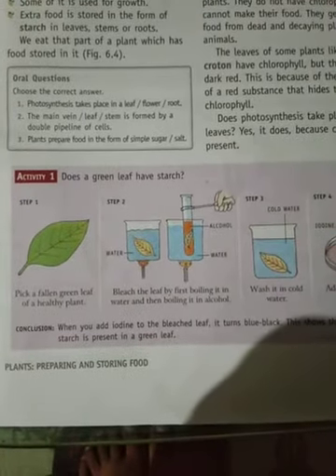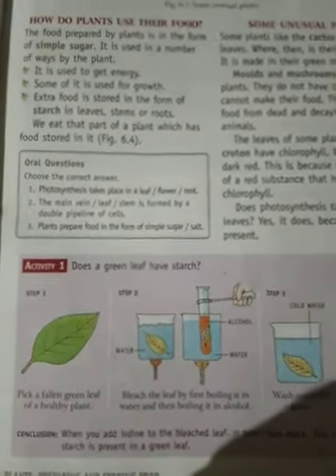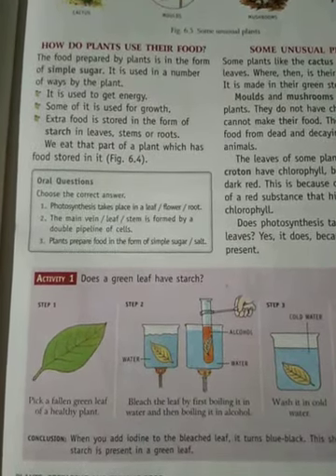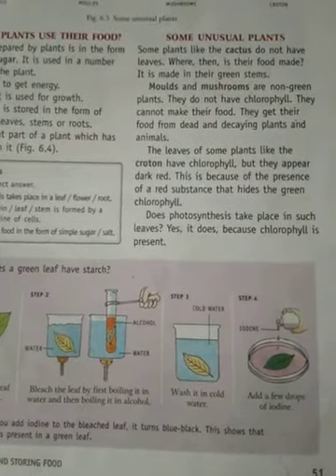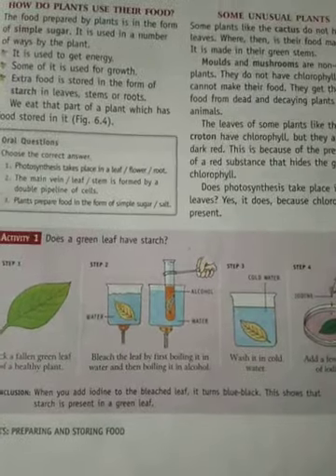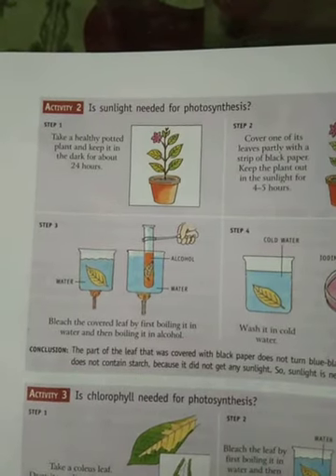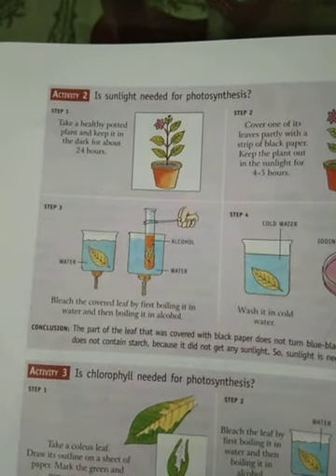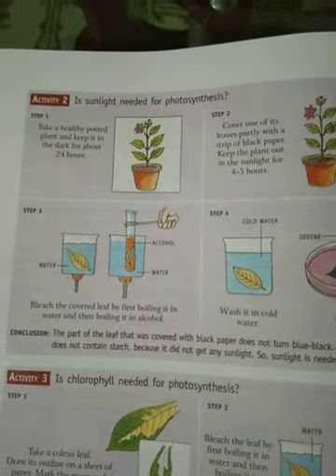Class 4| Chapter 6| Plants: Preparing and Storing food| Living Science| CBSE| Ratna Sagar| part 2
Explanation of the chapter 6 Plants Preparing and Storing food of Living Science book for class 4.